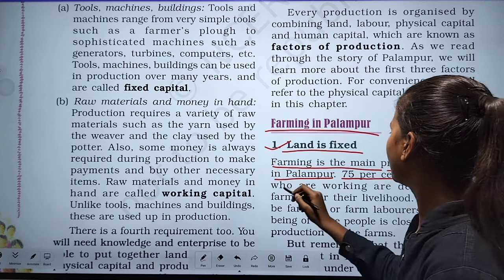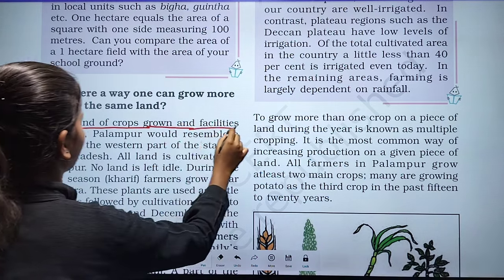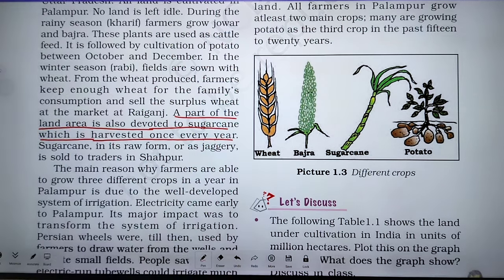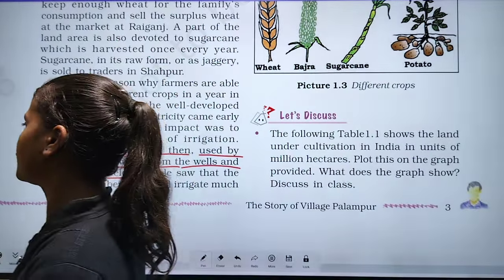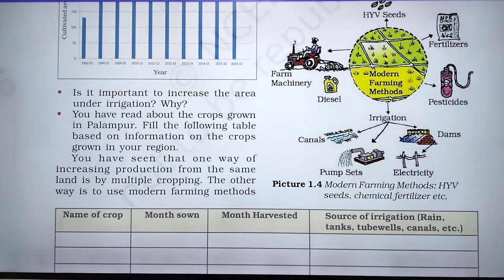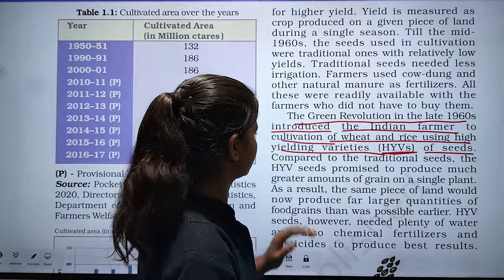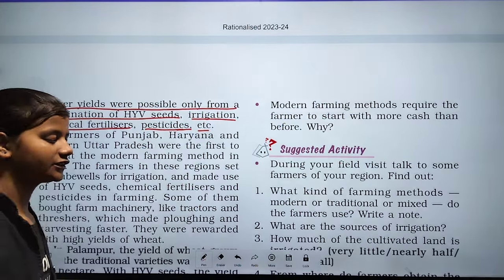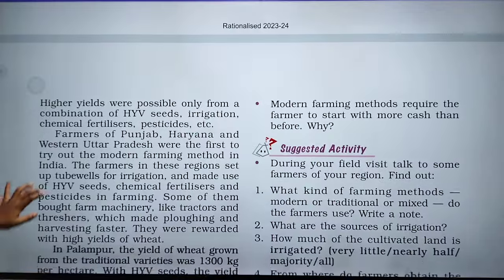economics of 9th class.economics class 9 chapter 1 one shot.economics class 10.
economics class 10 chapter 1
economics class 12 important
questions 2024
economics by khan sir
economics class 10 all chapter in
one video
economics class 10 one shot
economics
economics class chapter chapter 1economics of 9th class
economics 9th class 1st chapter
economics 9th chapter hsc
economics 9th class chapter 2
economics 9th class chapter 3
economics 9th class chapter 4
question answer
economics 9th class ncert
economics 9th
economics 9th class 2nd chapter
one shot
questions
zoology bsc 1st year important
questions 2023
zoology 5th sem important
questions
questions 2023
botany bsc
questions
telugu
botany curry
botany 5th sem important
questions
10th English Book [2024]
11वीं और 12वीं (Science) के लिए
O/@dishascienceclasses
Disha Science Classes
11कीं औौर 12ीं (Ao) के लि
Disha Science Classes
11वीं और 12वीं (Arts) के लिए
O/@dishaartsclasses
11वीं और 12वीं (commerce) के लिए
11वीं और 12वीं (हिंदी और अंग्रेजी) के लिए
O/ @dishahindienglish
Zoology
PDF not available
allenkotabiological classification class 11
biology
biology
one shot
questions
questions 2023
questions
questions 2023
questions 2023
botany 3rd sem important
questions
telugu
botany curry
questions
10th English Book [2024]
11वीं और 12वीं (Science) के लिए
O/@dishascienceclasses
Disha Science Classes
11कीं औौर 12ीं (Ao) के लि